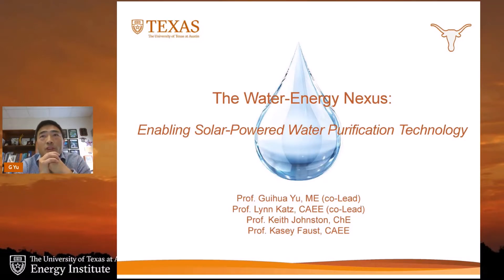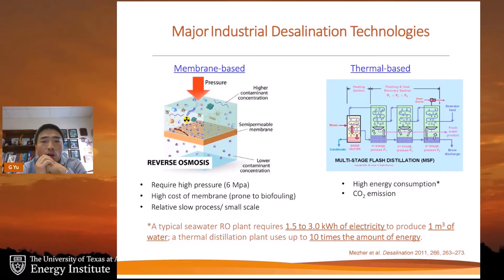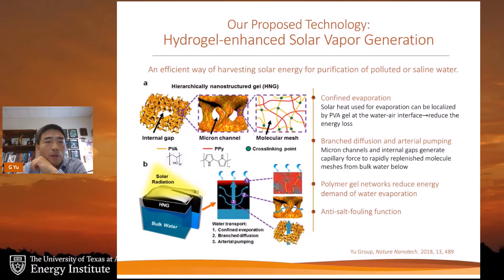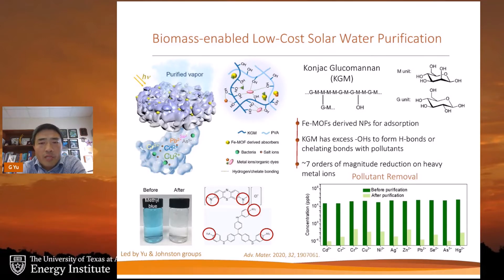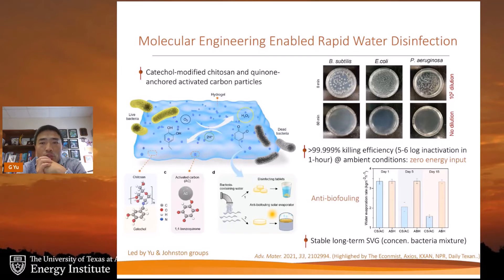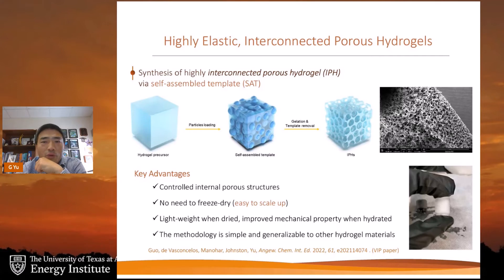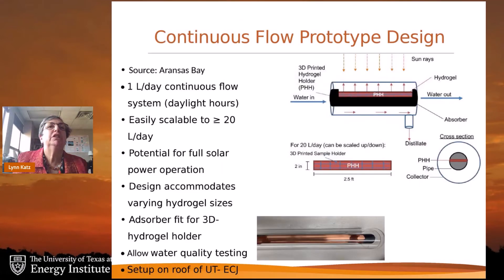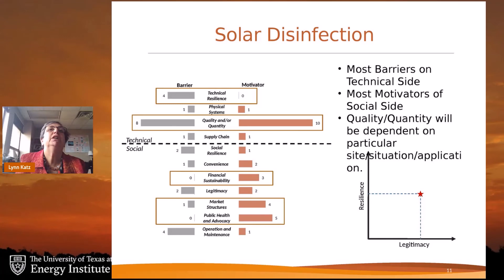FSET Showcase – Enabling Solar Powered Water Purification Technology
Co-PIs:

Guihua Yu
Associate Professor
Walker Department of Mechanical Engineering, UT Austin

Lynn Katz
Professor
Department of Civil, Architectural and Environmental Engineering, UT Austin